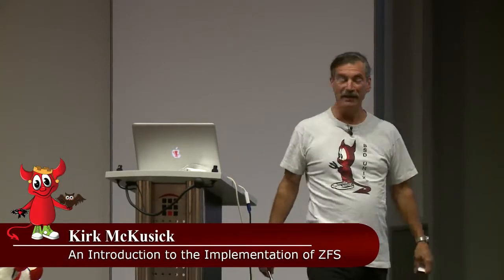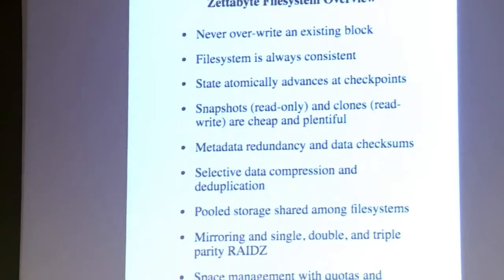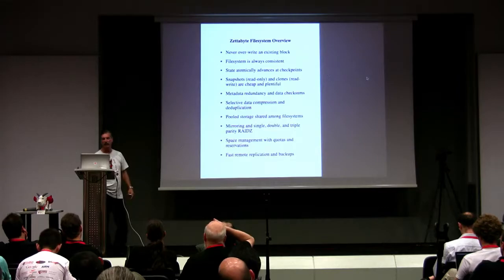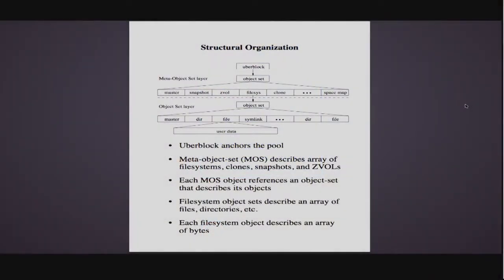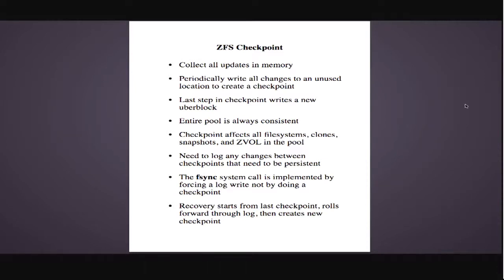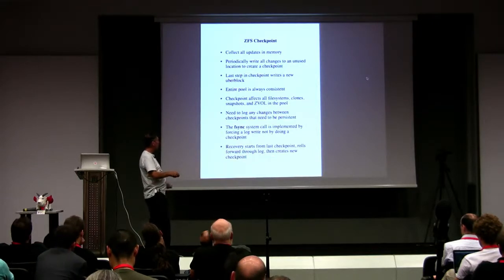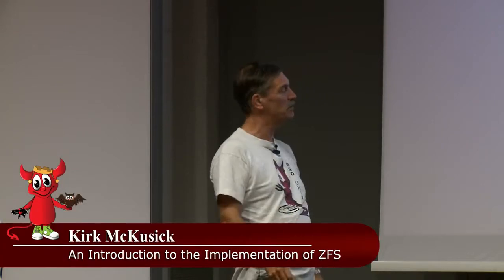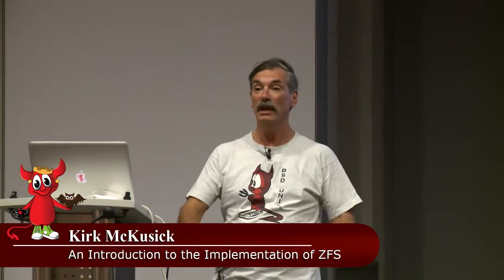An introduction to the implementation of ZFS - Kirk McKusick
Abstract:

Much has been documented about how to use ZFS, but little has been written about how it is implemented. This talk pulls back the covers to describe the design and implementation of ZFS. The content of this talk was developed by scouring through blog posts, tracking down unpublished papers, hours of reading through the quarter-million lines of code that implement ZFS, and endless email with the ZFS developers themselves. The result is a concise description of an elegant and powerful system.

Speaker biography:

Dr. Marshall Kirk McKusick’s work with Unix and BSD development spans over four decades. It begins with his first paper on the implementation of Berkeley Pascal in 1979, goes on to his pioneering work in the eighties on the BSD Fast File System, the BSD virtual memory system, the final release of 4.4BSD-Lite from the UC Berkeley Computer Systems Research Group, and carries on with his work on FreeBSD. A key figure in Unix and BSD development, his experiences chronicle not only the innovative technical achievements but also the interesting personalities and philosophical debates in Unix over the past thirty-five years.